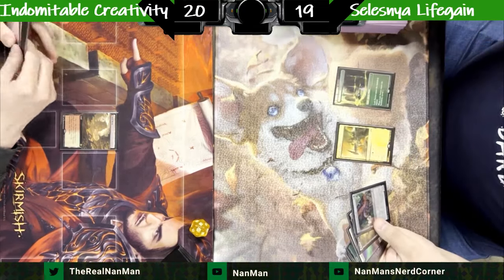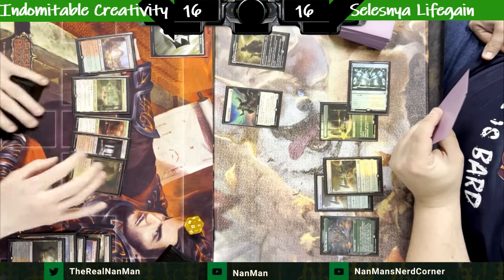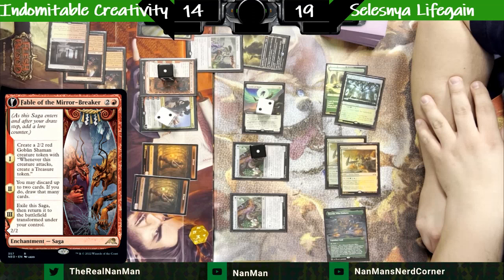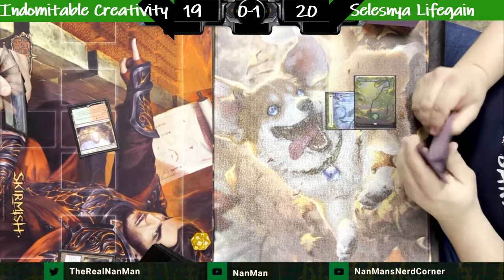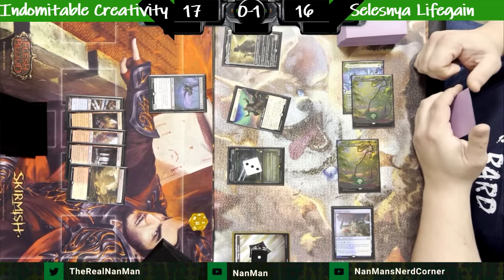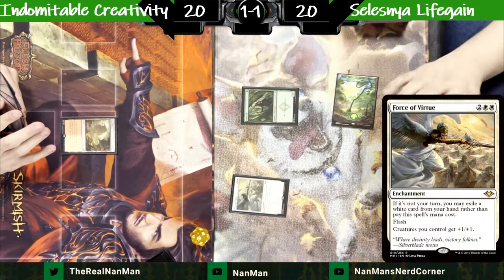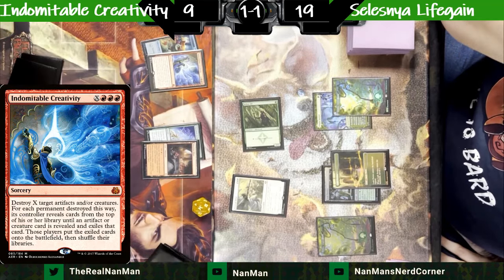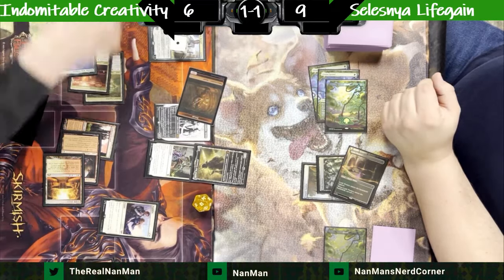Selesyna Lifegain vs Indomitable Creativity | Modern Gameplay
This best of 3 recorded at my LGS  |  Selsyna Life Gain vs Indomitable Creativity

Timestamp